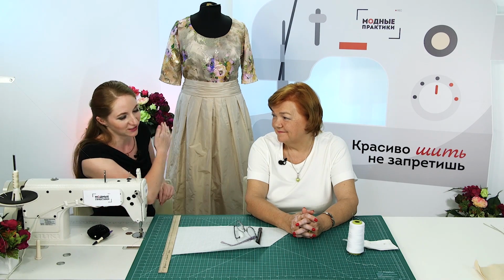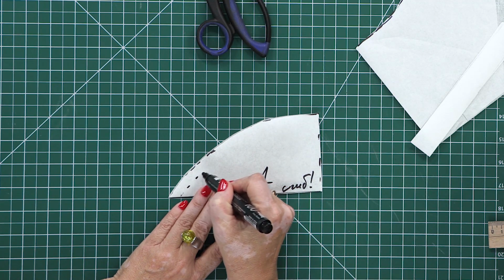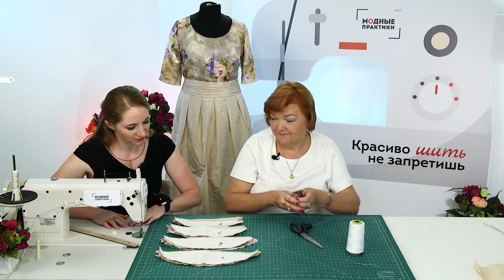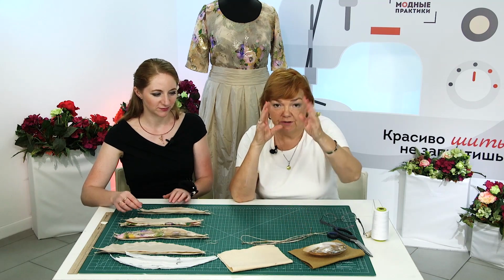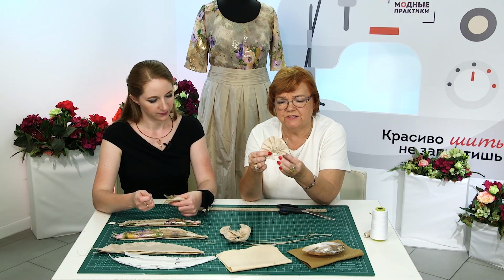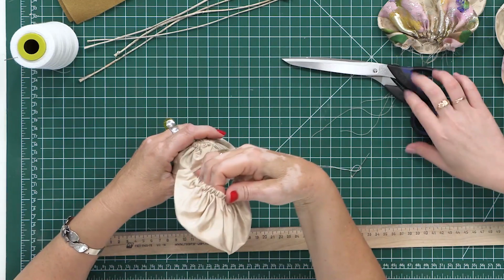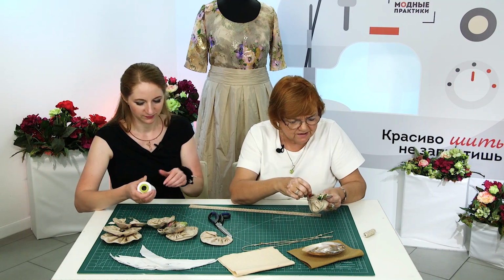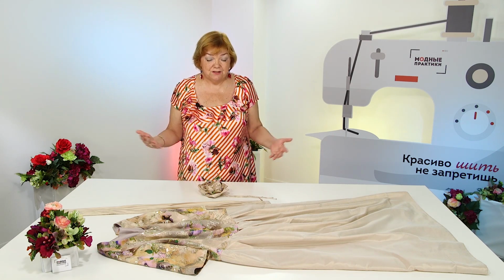DIY: How to make a flower of fabric. Making a beautiful accessory of fabric.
Today we'd like to show you how to make a decorative flower of fabric.
We are Irina Paukshte and Ira.